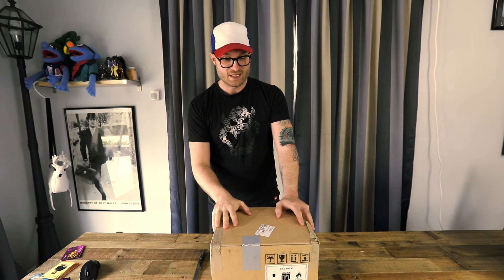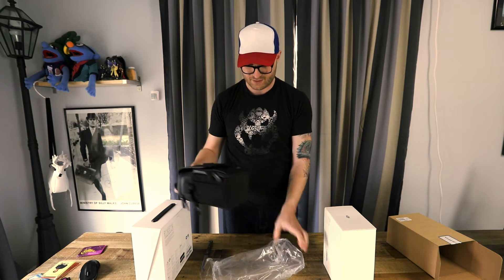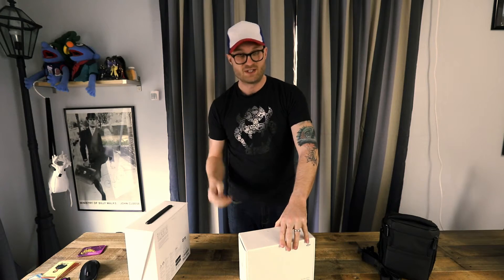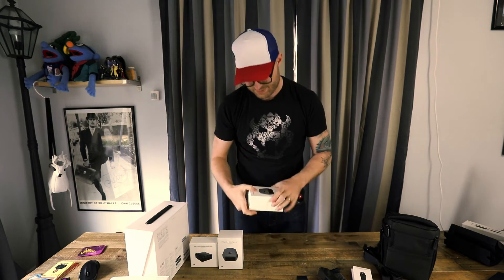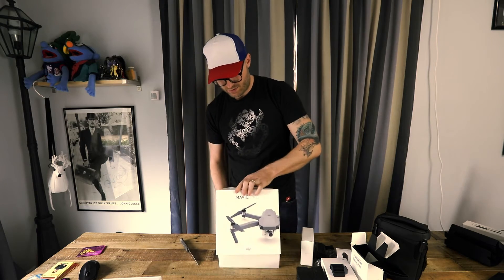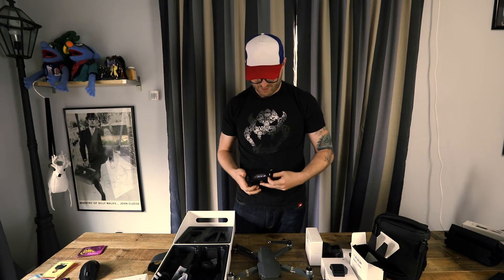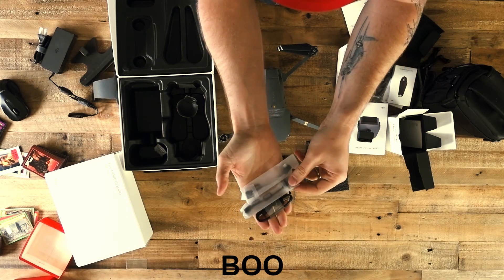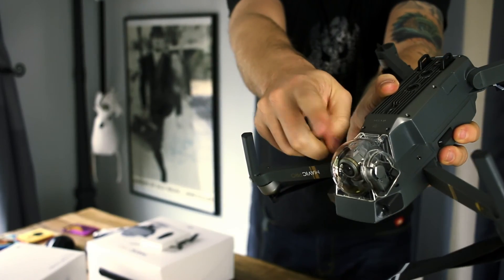DJI Mavic Pro Drone Unboxing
DJI Mavic Pro Unboxing

About Me:
I'm just a creative guy who Visual Effect Supervises on television for a living. It's a pretty crazy life and I thought it would be fun to share.

Gear Used to shoot this vlog:
Sony RX100V
Canon 5D Mark IV
Canon 70D
Rode Video Mic Pro
Bendy Tripod Thingy

Visit:
- for basically the same thing you'll find here.

ALL PHOTOS AND FOOTAGE IN HERE SHOT BY ME.